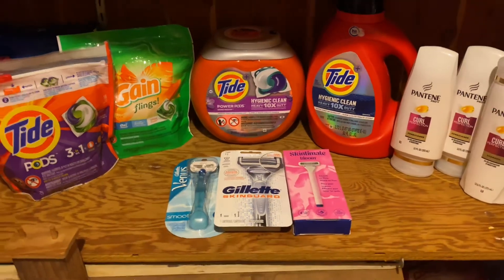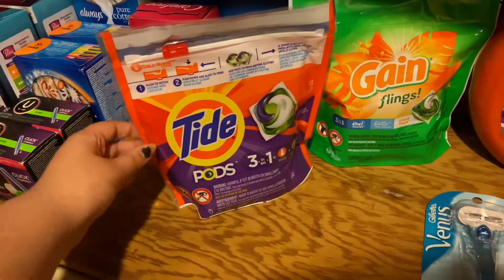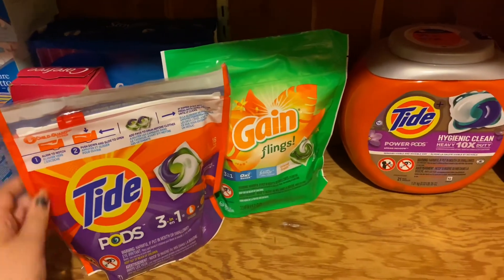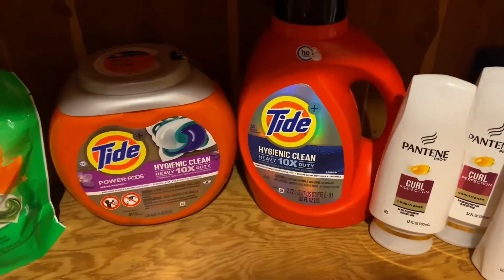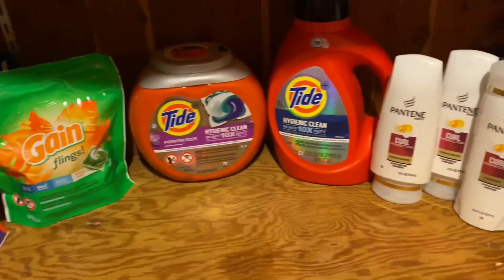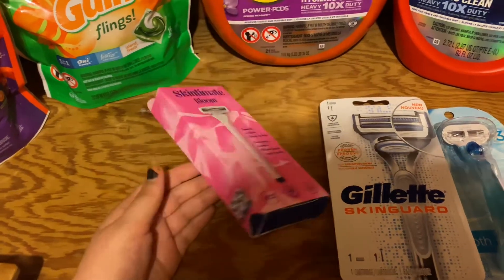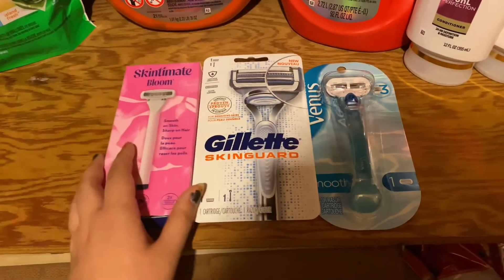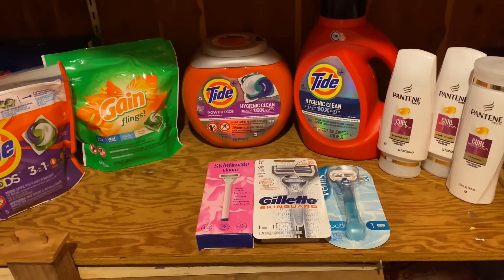$1.87 per item! | CVS Spend $45 Get $15 Deal! CVS Haul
Check out this free app — It Pays to Walk 🚶